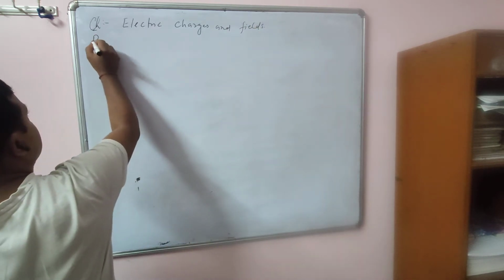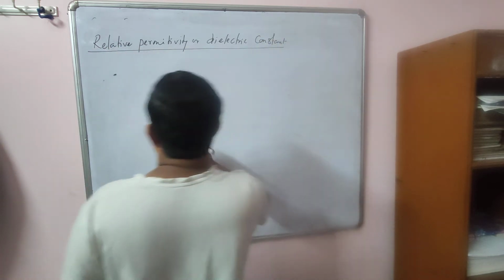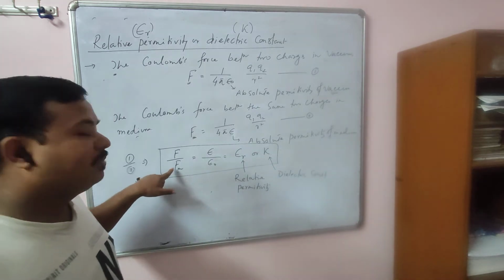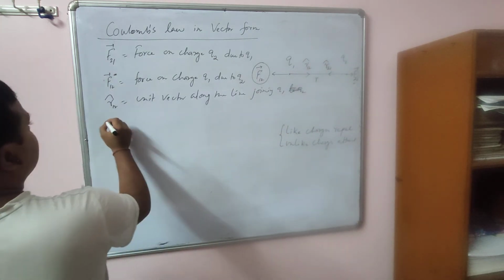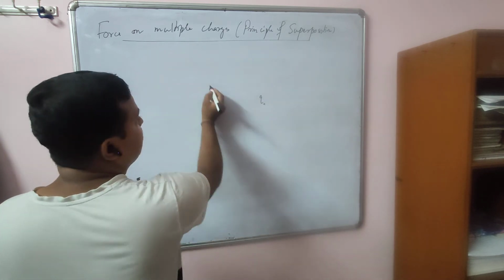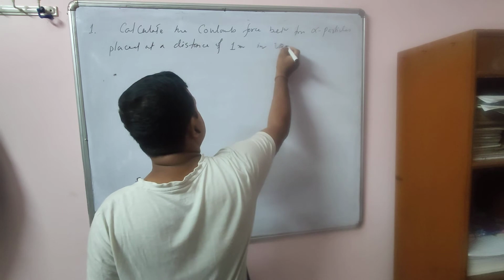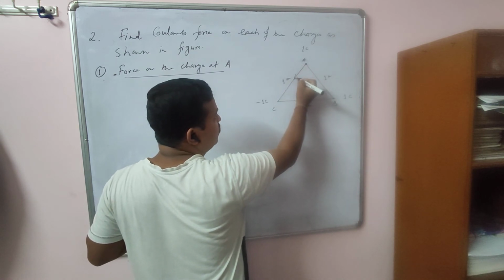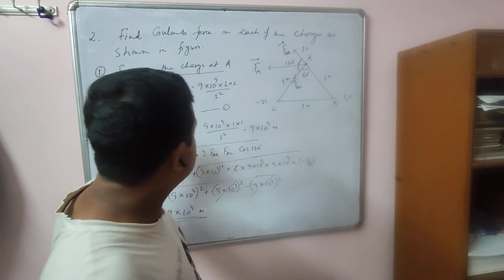CH: 1 Electric charges and fields ( Part 2 )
Forces between two points charges, Coulomb law, Principles of superposition